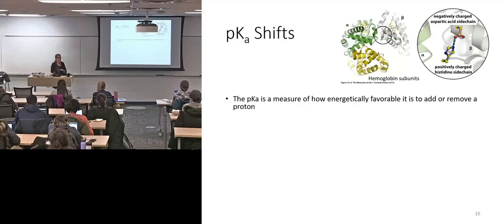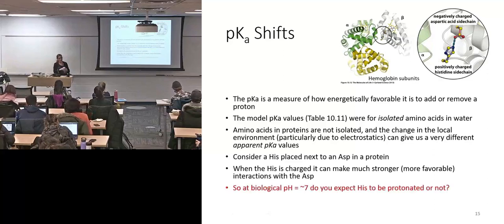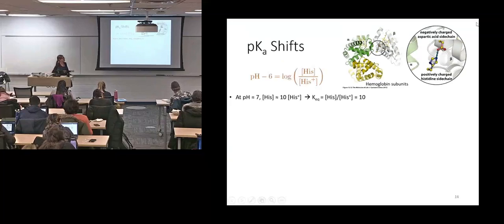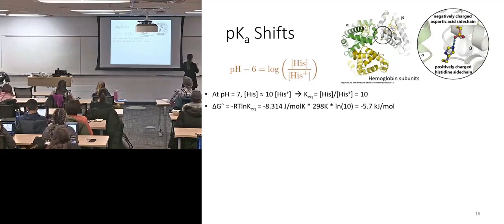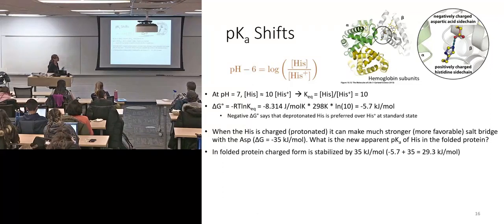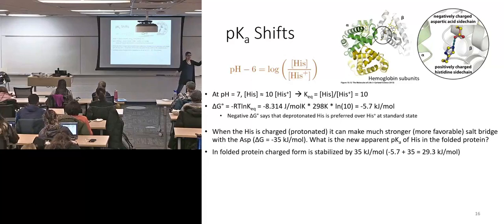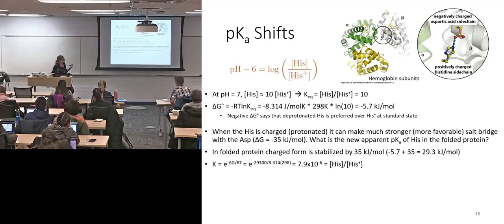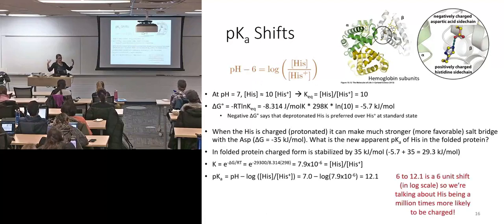AA residue pKa isolated vs. folded protein and pKa shifts w/ pH relationship to free energy change